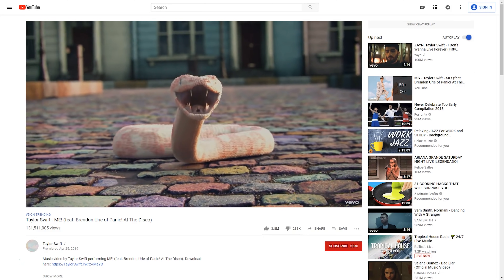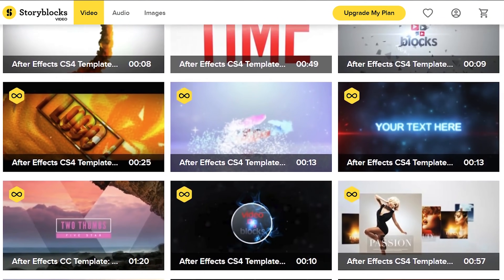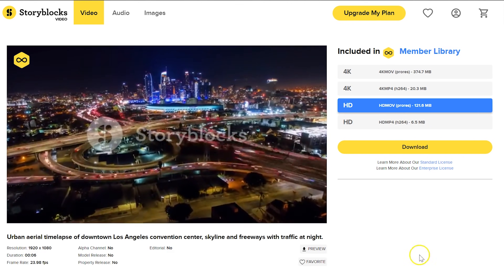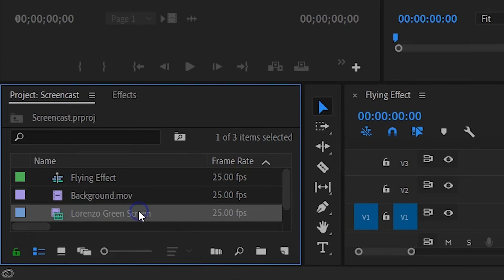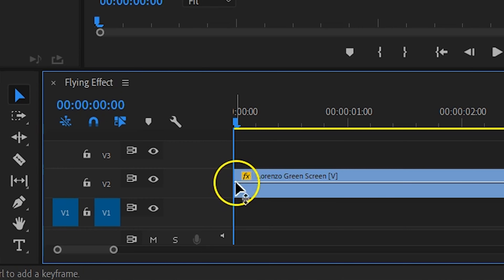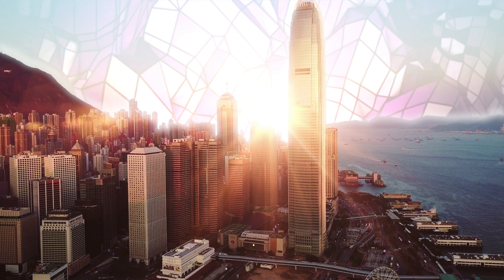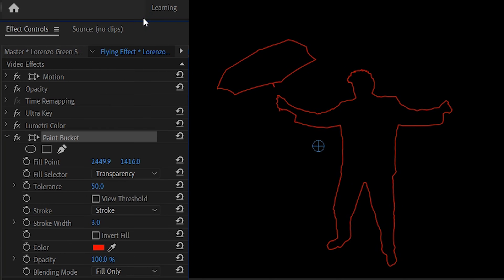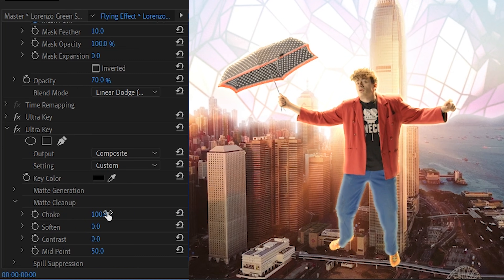Taylor Swift 'ME!' - FLYING EFFECT (Premiere Pro)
🎬 Master Filmmaking, Video Editing, & VFX in One Bundle! - Make yourself fly effect like Brendon Urie from the music video ME! by Taylor Swift. An Adobe Premiere Pro tutorial video to glide through the air with your umbrella like Marry Poppins.